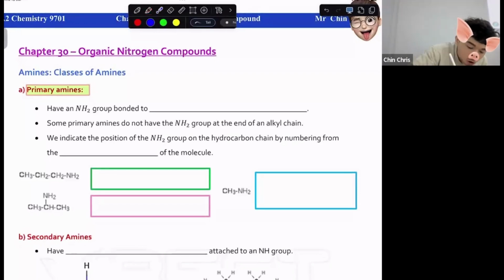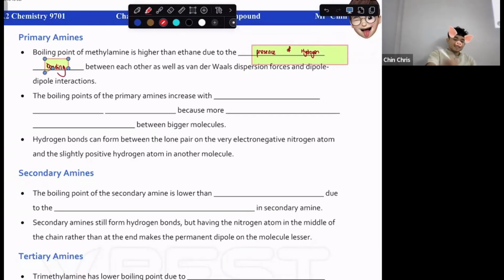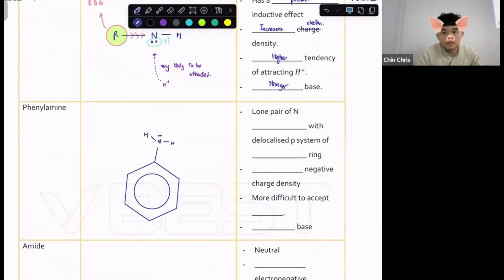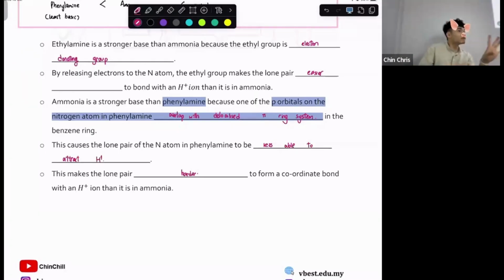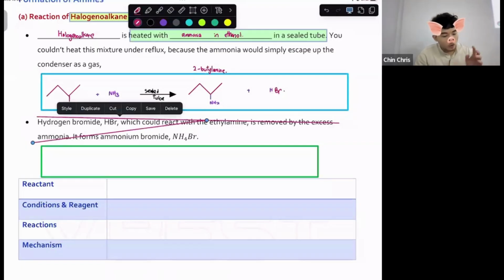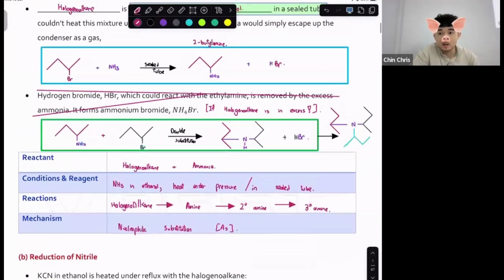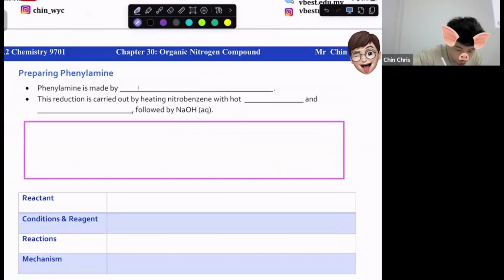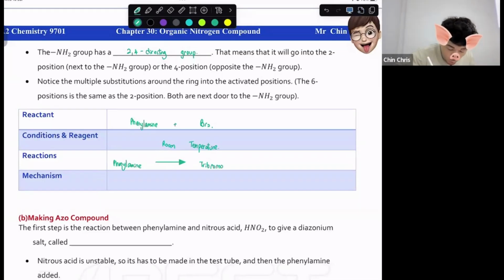A Level A2 Chemistry 9701 - Chapter 30: Organic Nitrogen Compounds (Part 1)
🔥 A-Level Chemistry Chapter 30: Organic Nitrogen Compounds
This video is your complete crash course on Organic Nitrogen Compounds, covering:
✅ Reactions of amines and amides
✅ Basicity of amines and amides
✅ Preparation of phenylamine and reactions of phenylamine
✅ Formation of azo compounds
✅ Amino acid condensation reactions forming peptides
✅ Formation of peptide bonds
✅ Electrophoresis